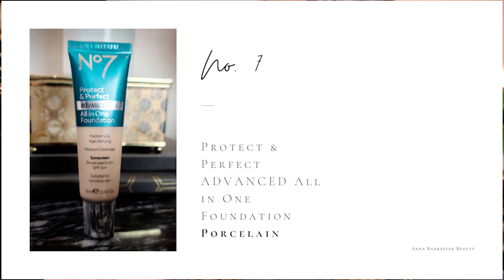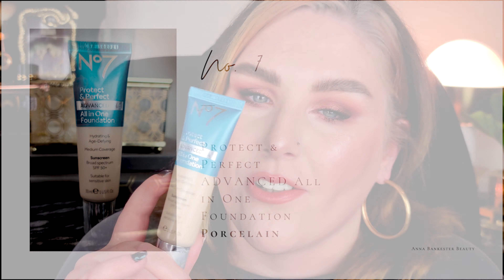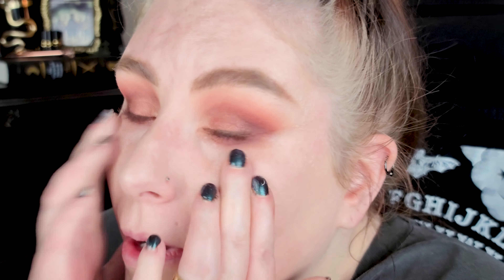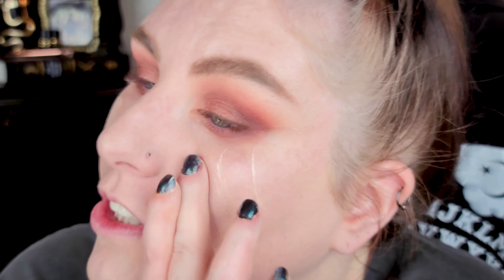No. 7 Protect & Perfect Advanced All in One Foundation Review and Wear Test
Hello guys and ghouls!
Today, I have a review, demo and wear test of the No. 7 Protect & Perfect Advanced All in One Foundation. Enjoy and I will see ya'll in the next one.

Amazon Favorites: